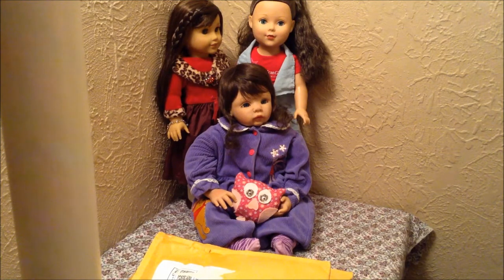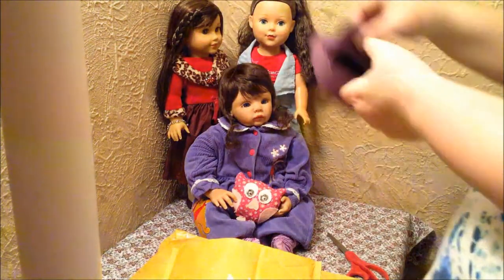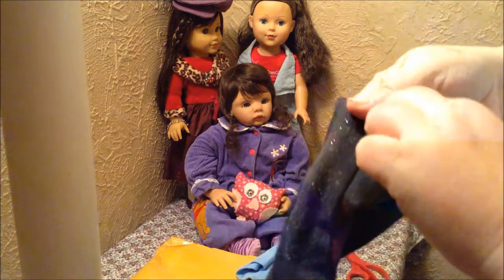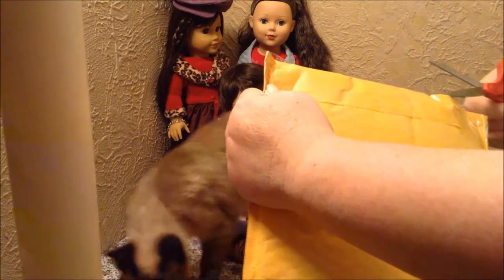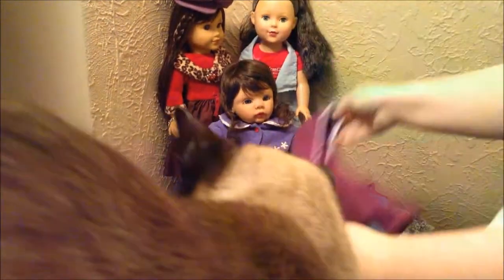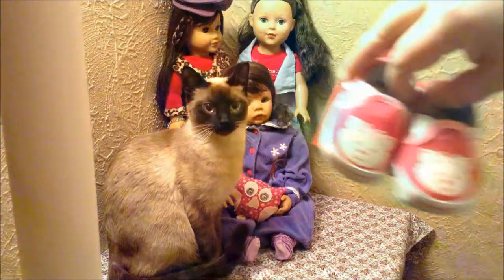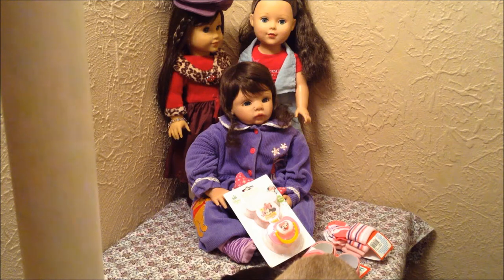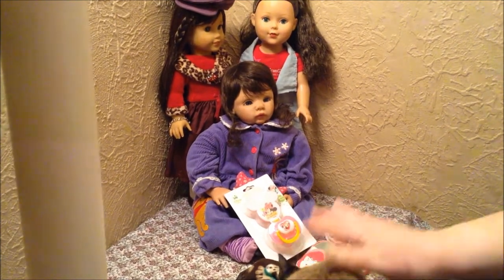Opening Outfits From Ebay and Small Baby Haul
American girl outfit, handmade Bitty Baby outfit for 18 inch doll, and haul for my babydolls